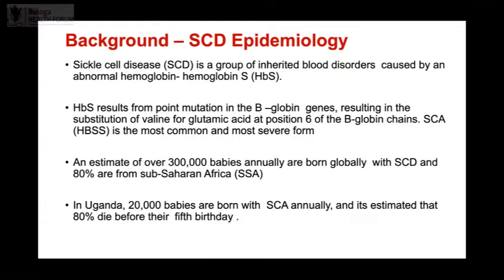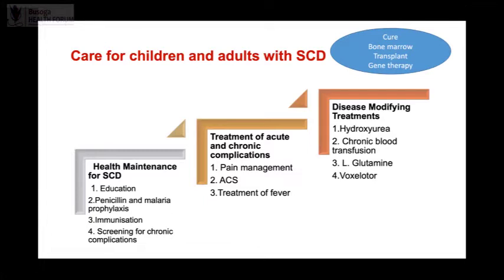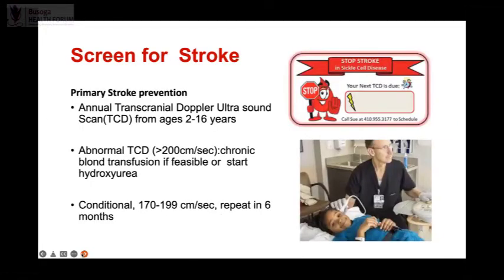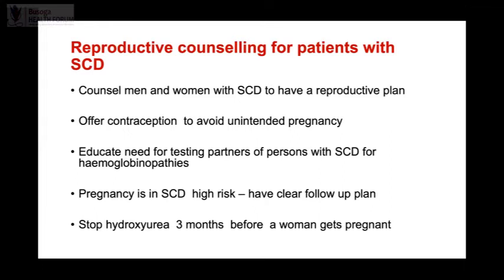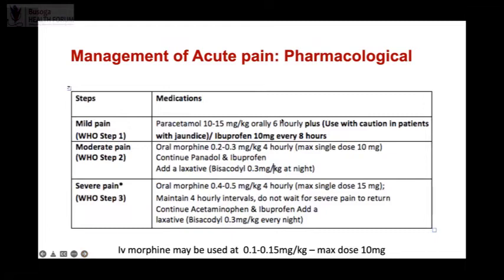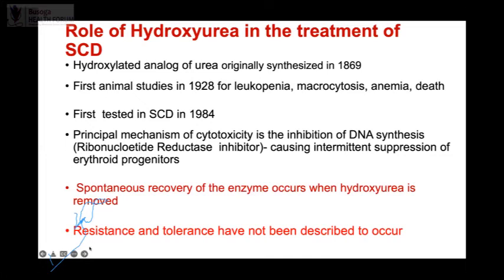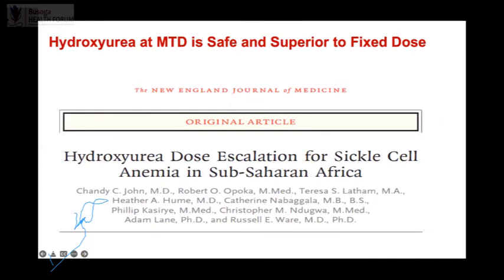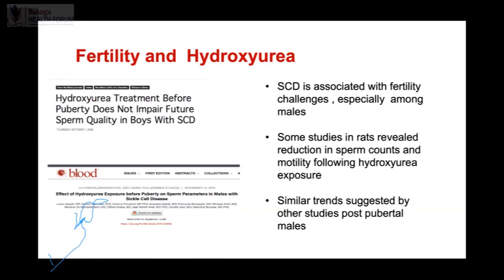Comprehensive Care for sicklecelldisease by Dr. Ruth Namazzi